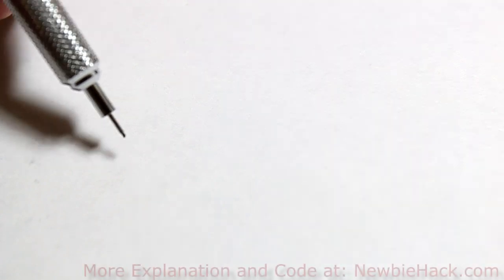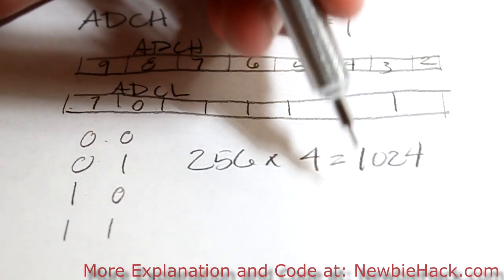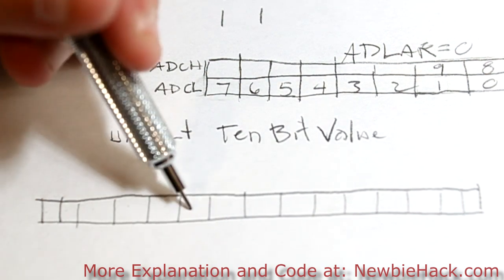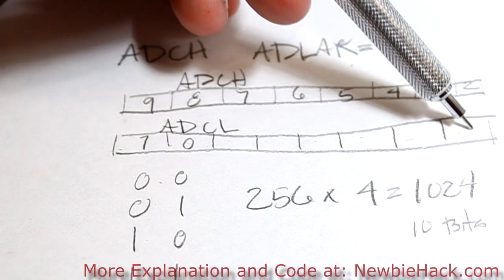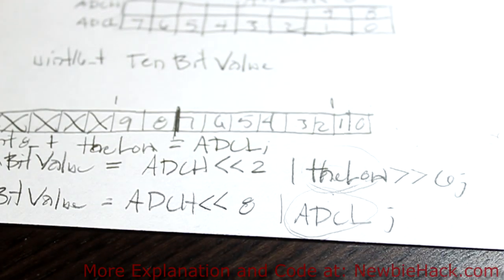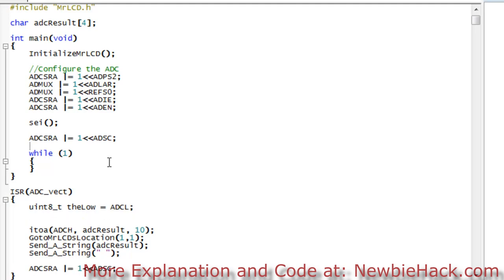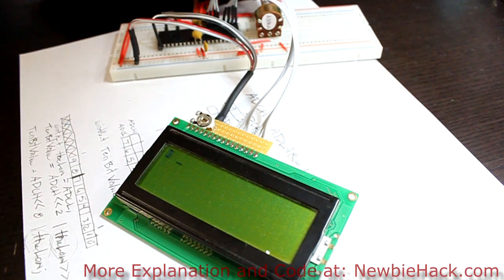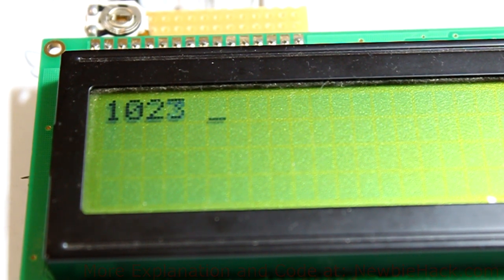32. Arduino for Production! AVR Atmega - Getting the Full 10-bits from the ADC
Patrick's Tip Jar:
bitcoin:1Gtawd29Sgu5CdvfUnkRg1YBfowCawjFdH
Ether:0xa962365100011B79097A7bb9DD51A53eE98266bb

In this video, I get the full 10-bits results from the ADC (Analog to digital Converter) and the result is displayed on the LCD.

Equipment that I use to make videos:
3D Mouse to rotate/zoom/move the object (Must have for CAD!!!)